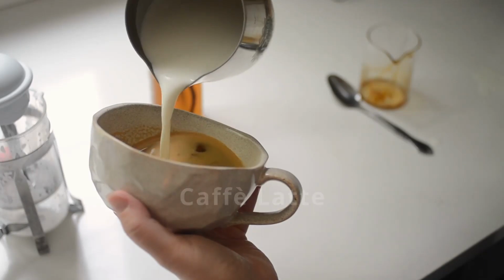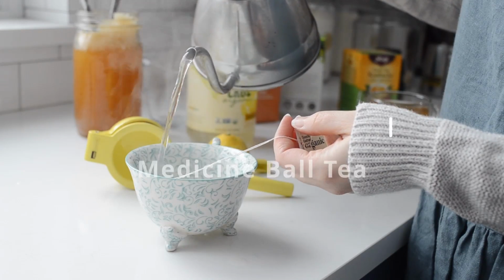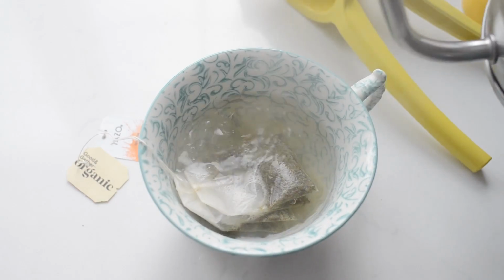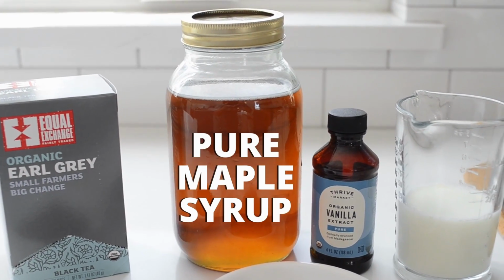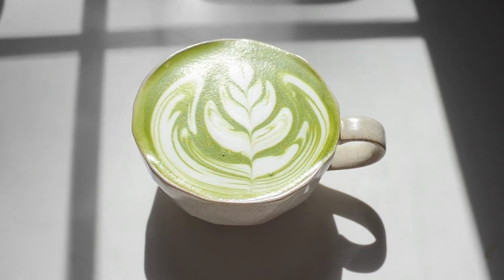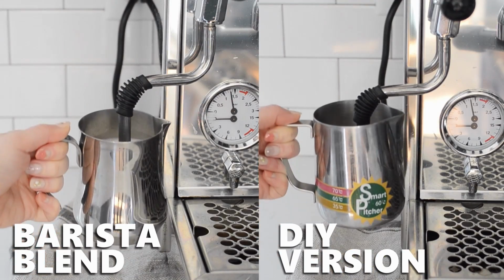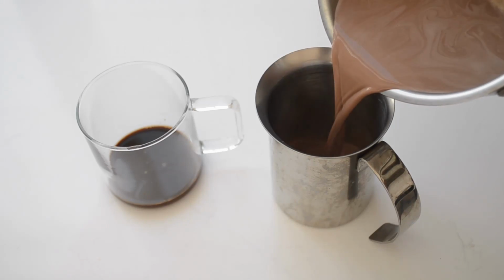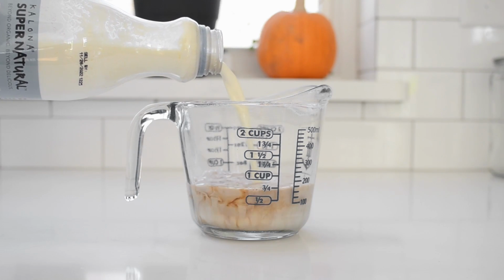10 Starbucks Drinks to Stop Buying and Start Making!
Learn how to save money by making 10 popular Starbucks drinks at home! These DIY versions are so easy to make, and you can also customize the flavors to your personal preferences!

Made in Japan affordable
Made in Japan expensive
Plastic made in Japan

RECIPES:

🖤How to Make Brown Sugar Simple Syrup:

Place 1/4 cup of brown sugar into a small saucepan.
Add 1/4 cup of water to the saucepan.
Bring to a boil over medium heat, stirring often.
Remove from heat and pour into an airtight container. Cool completely before covering and storing in the refrigerator.
I would suggest using 1 to 2 tablespoons of syrup, and adjust from there.

🖤Caffe Latte:
1 shot espresso, or 2 ounces strongly brewed coffee
10 ounces milk (I like whole milk)
2 to 5 teaspoons vanilla syrup or sweetener of choice (optional)

🖤What is the Ratio for Starbucks Latte?

Short: 1 shot espresso, 6 ounces of milk, 2 pumps of syrup
Tall: 1 shot espresso, 10 ounces of milk, 3 pumps syrup
Grande: 2 espresso shots, 12 ounces of milk, 4 pumps syrup
Venti: 2 shots of espresso, 16 ounces of milk, 5 pumps of syrup

NOTE: 1/2 tablespoons of syrup equals 1 pump.

🖤Medicine Ball Tea:

With Lemonade:
3/4 cup lemonade
3/4 cup water
1 mint citrus green tea bag (see note)
1 peach chamomile tea bag (see note)
1 teaspoon honey

With Fresh Lemon Juice:
1 1/3 cups water
1 mint citrus green tea bag (see note)
1 peach chamomile tea bag (see note)
1 to 1 1/2 tablespoons fresh lemon juice
1 tablespoon honey

🖤Hot Matcha Latte:

1 tsp matcha powder
1 tsp sugar, maple syrup, honey, or sweetener of choice
1 tbsp hot water (no more than 170°F or 76° C)
¾ cup whole milk

🖤Iced Matcha Latte:

1 -2 teaspoons good quality matcha powder
1-2 teaspoons sugar or sweetener of choice
4 tablespoons water
3/4 cup whole milk
1/4 cup cream (or more milk)
ice cubes

🖤Chai Latte:

For the Tea Bag Version:
2 chai tea bags
½ cup of boiling water
¾ cup of whole milk or half and half
1-6 teaspoons of maple syrup or simple syrup (or sweetener of choice)
⅛ to 1/4 teaspoon of ginger
A few drops of vanilla extract (optional)

For the Concentrate Version:
1/2 cup chai concentrate
1 cup whole milk or half and half

🖤London Fog Latte:

4 teaspoons Earl Grey tea or 2 tea bags
1 teaspoon organic dried lavender
1/3 cup boiling water
1 teaspoon pure maple syrup
1/2 cup organic/grass-fed whole milk
1/4 cup organic/grass-fed cream
1/8 tsp vanilla extract (optional)

🖤Sweet Cream Cold Brew:

4 tbsp milk
1 tbsp maple syrup or sweetener of choice
3 drops vanilla extract

🖤Oat Milk Latte:

1 shot espresso
1-3 tsp honey, maple syrup, or flavored syrup of choice
tiny pinch of unrefined sea salt
1/4 tsp pure vanilla extract
3/4 cup oat milk

🖤Brown Sugar Oatmilk Shaken Espresso:

2 tsp dark brown sugar
1/8 tsp cinnamon (less if you prefer just a hint of cinnamon)
1 shot espresso
1/2 cup oat milk
6 ice cubes

🖤Caffe Mocha:

1 shot espresso
8 ounces milk
3 tablespoons chocolate syrup (or 1 1/2 tablespoons cocoa powder + 2 to 3 teaspoons sweetener)